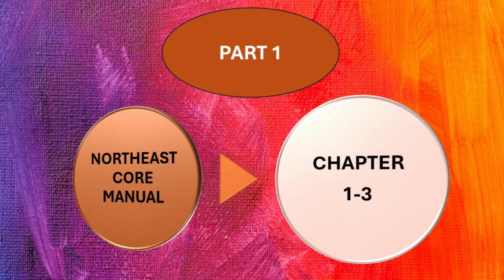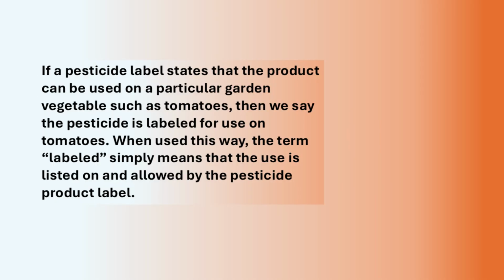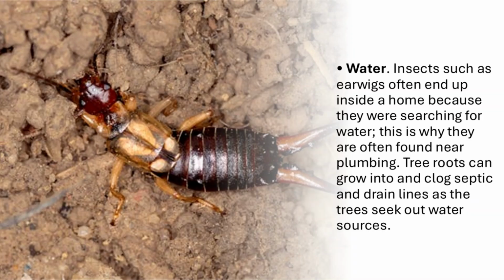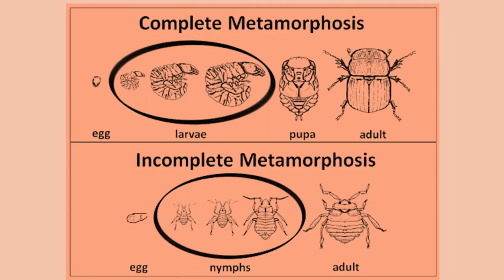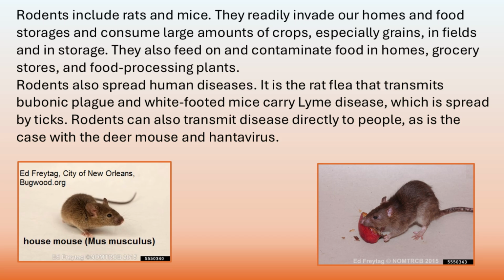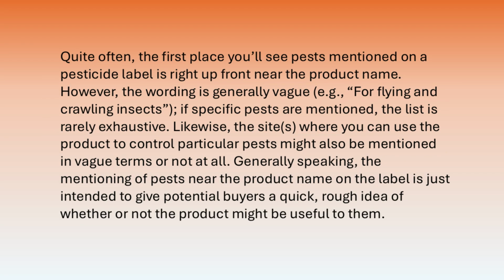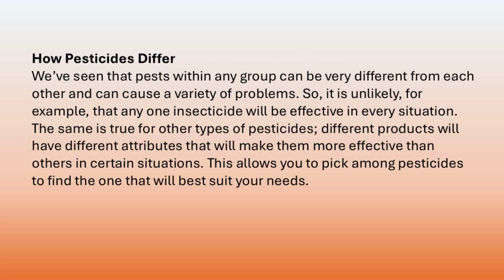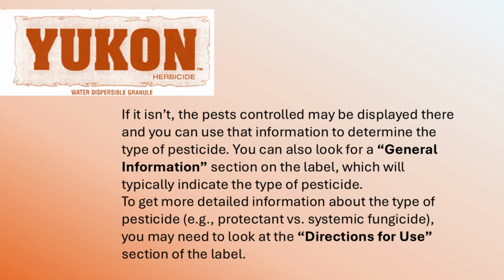Northeast Core Chapters 1-3 Final Course